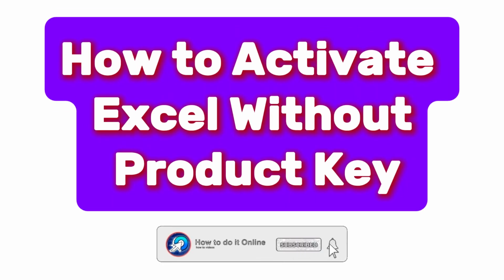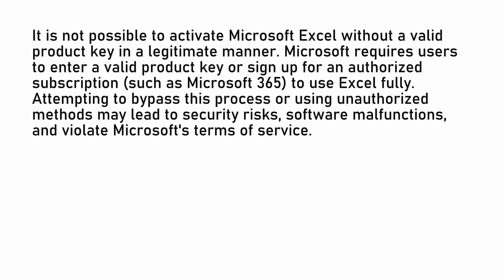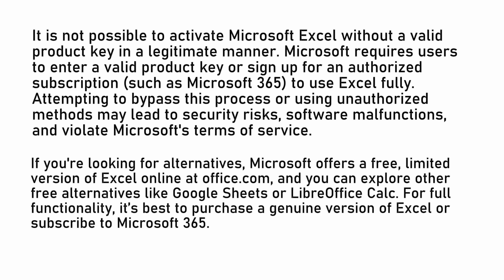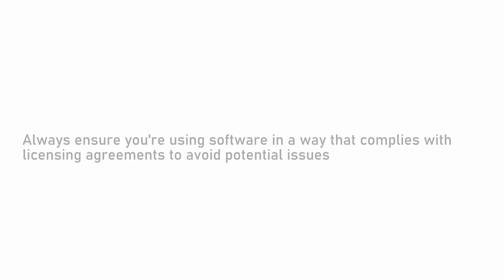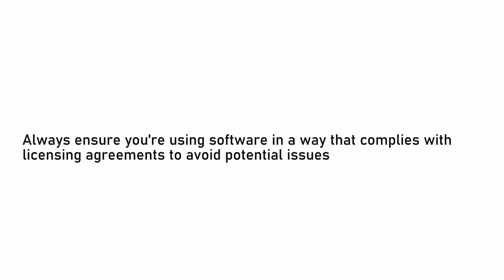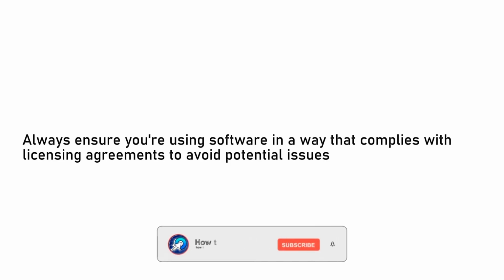How to Activate Excel Without Product Key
In this video, I'll show you how to How to Activate Microsoft Office Without Product Key for Free!. The method is very simple and clearly described in the video. Follow all of the steps & How to Activate Excel Without Product Key.